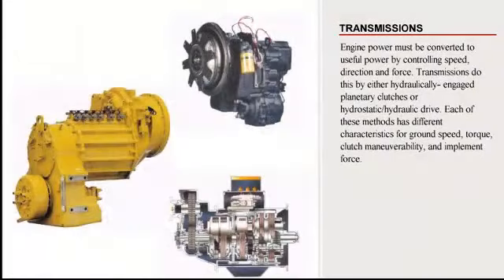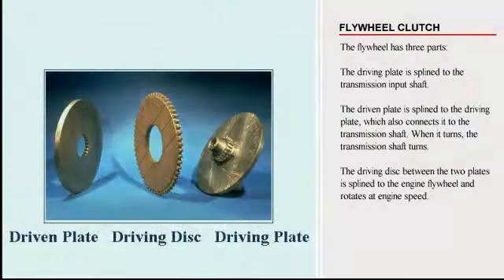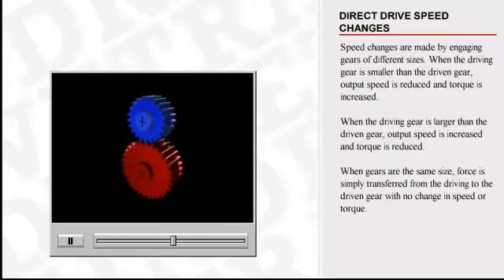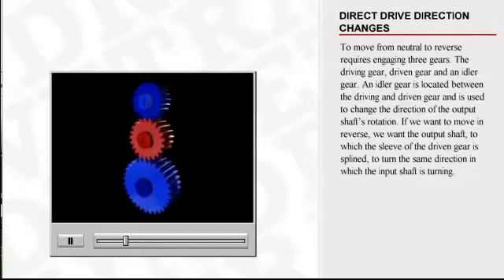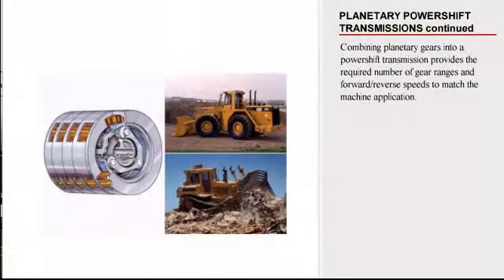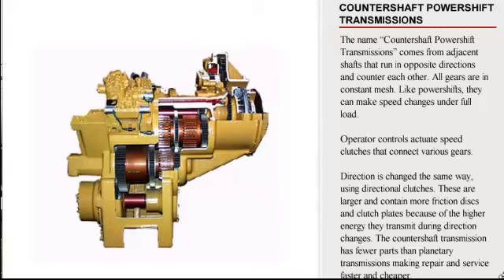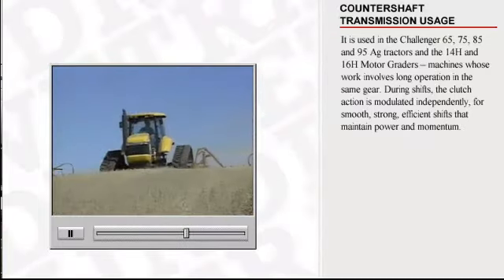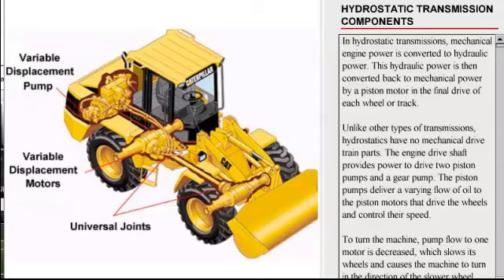CAT Heavy Equipment Transmission Training